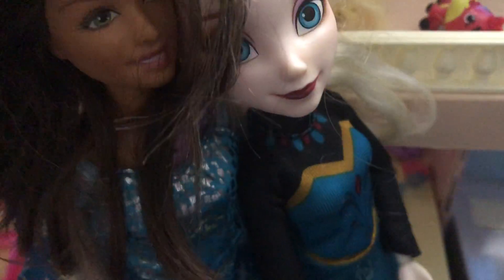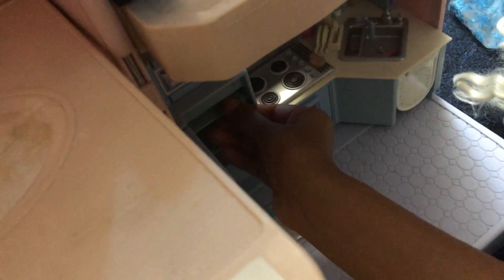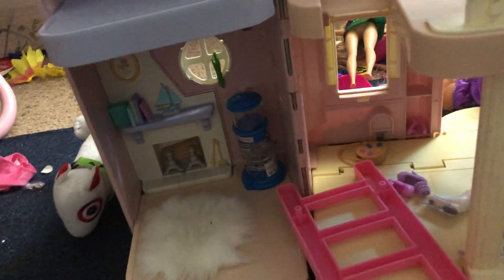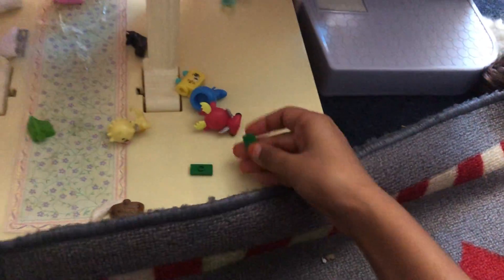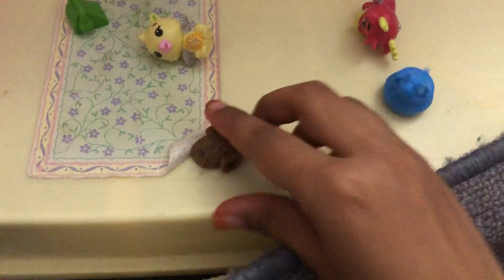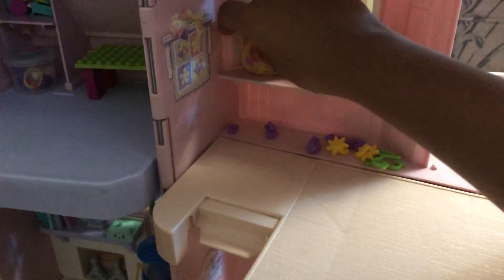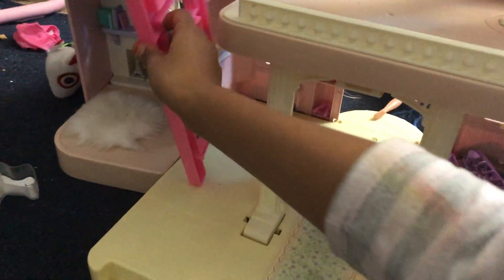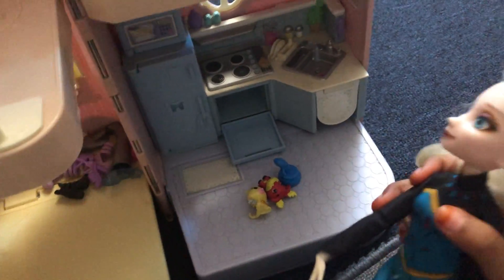Two Animals with a fish cleaning house